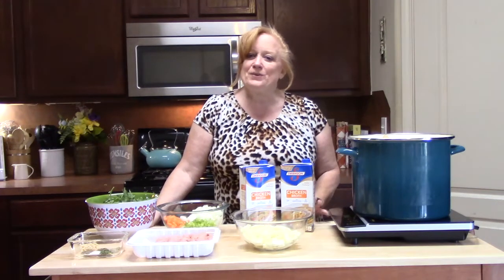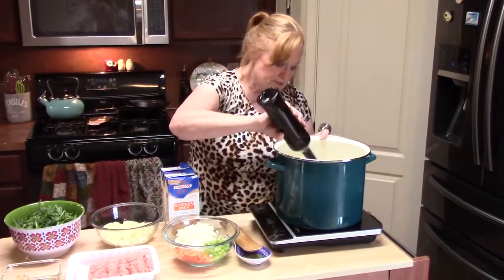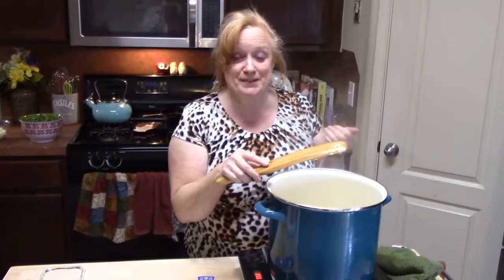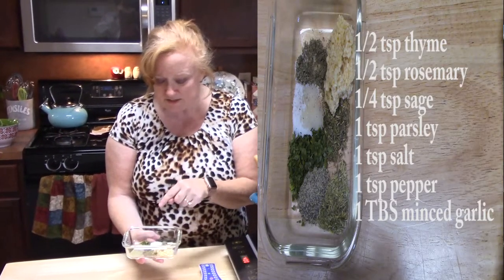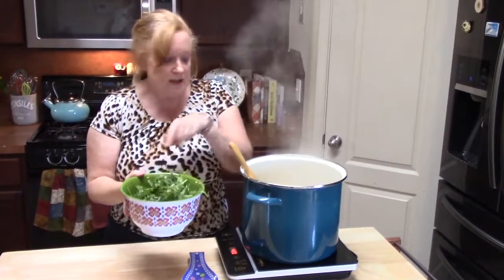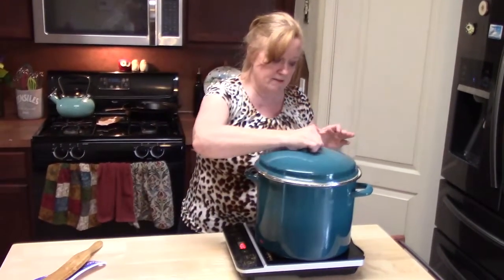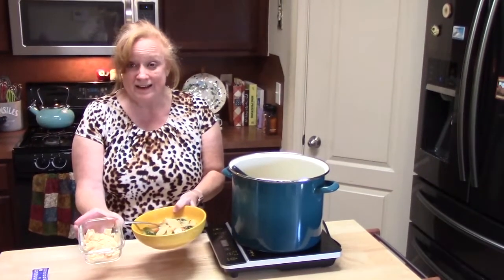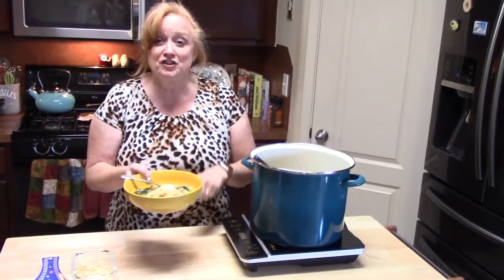GROUND TURKEY, POTATO & KALE SOUP | FULL OF DELICIOUS FLAVOR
Below are the items that I used in my show today. If you purchase through the links below from Amazon, it helps my channel out.  Thank you.

Write to me at:
Catherine’s Plate
22720 Morton Ranch Road, Suite 160, Box 340